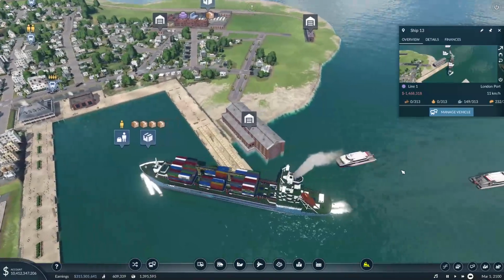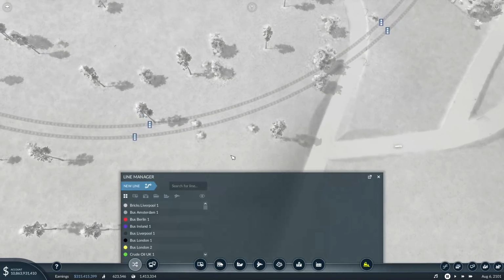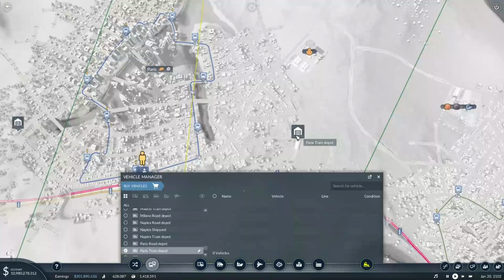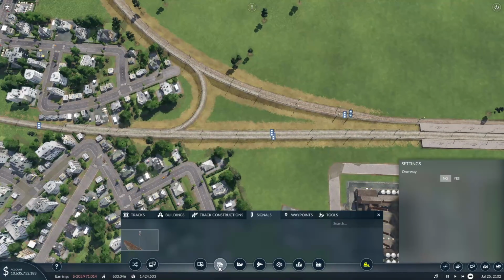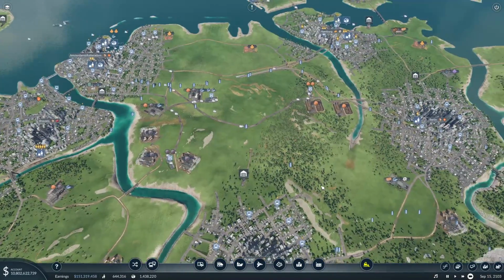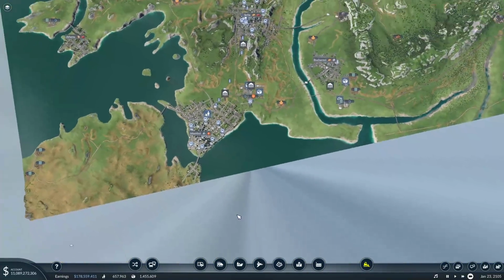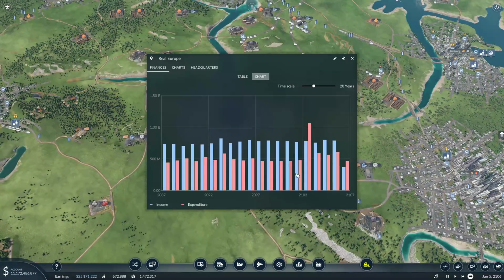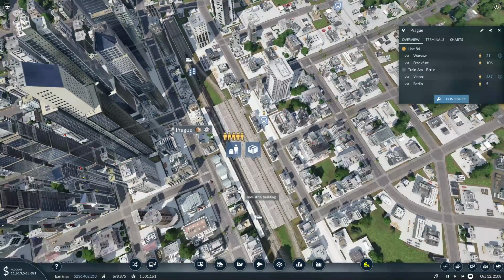CARGO AIRPORTS - Transport Fever 2